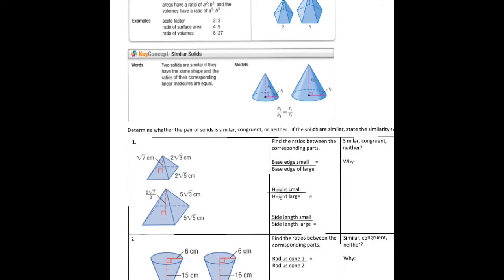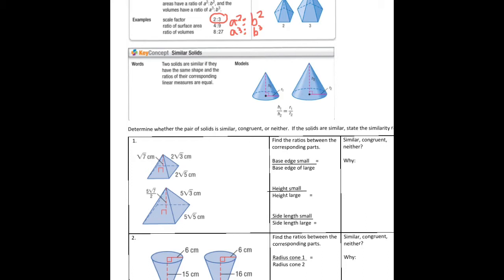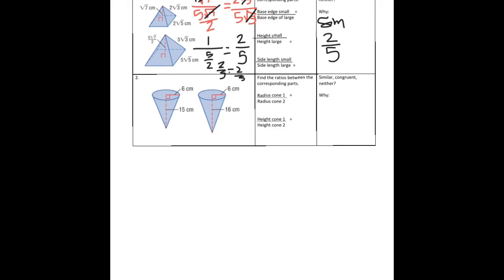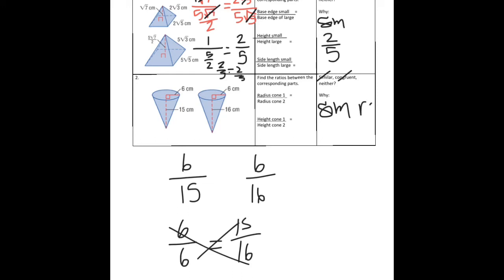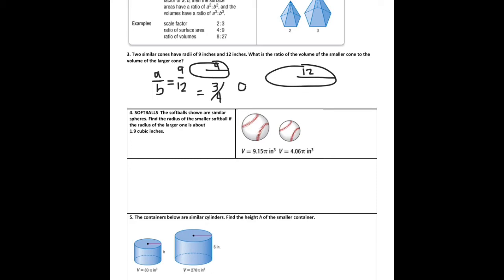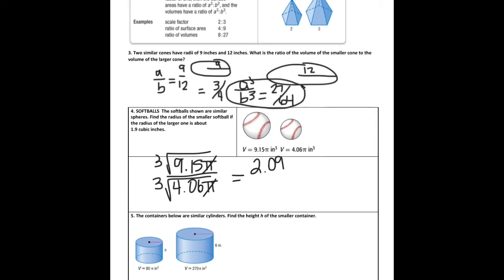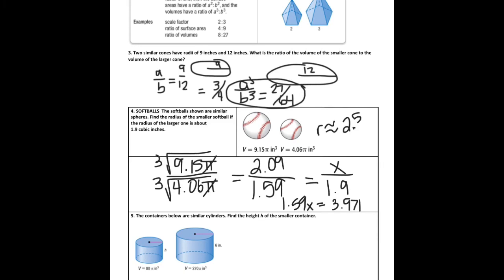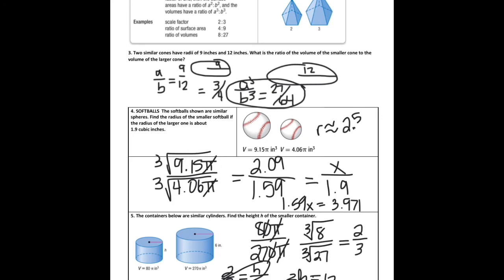Volume and Surface Area of Similar Solids